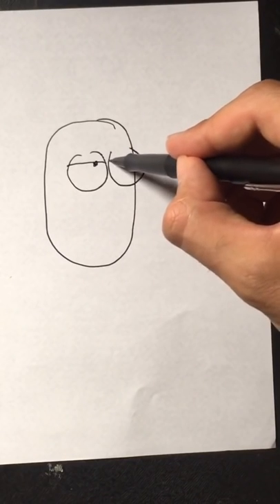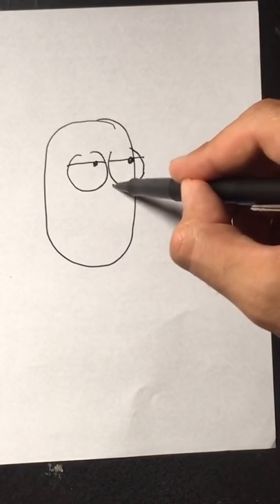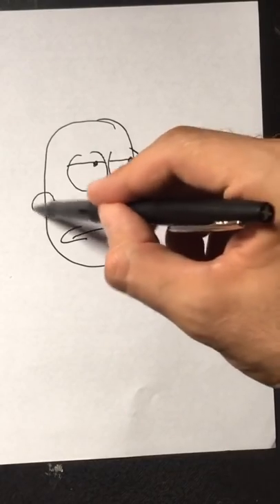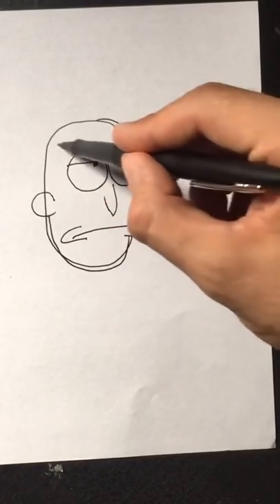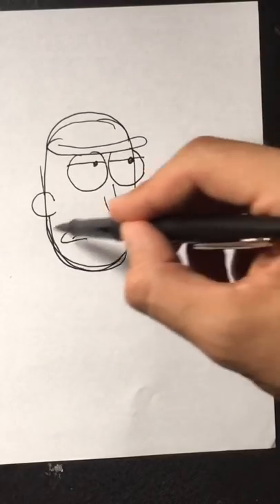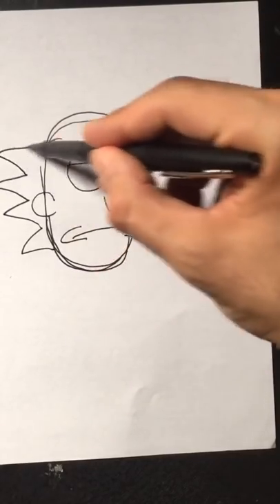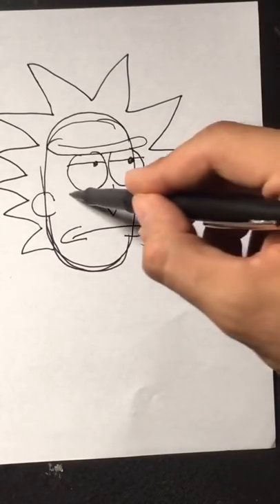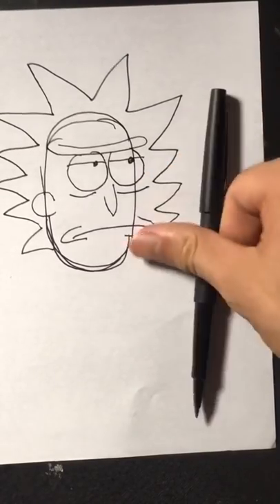Some People Think I Sound Like Morty...